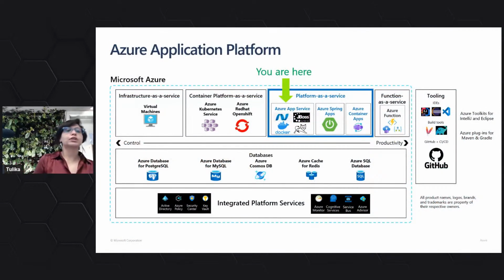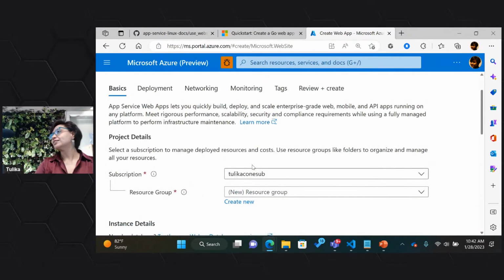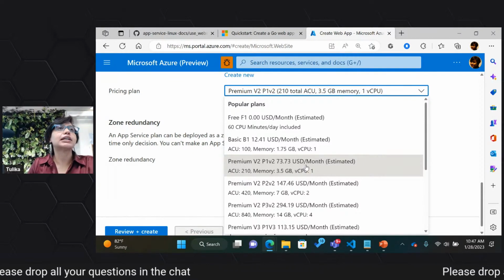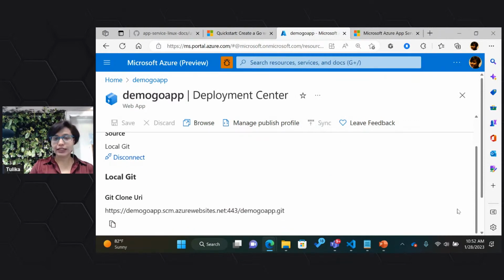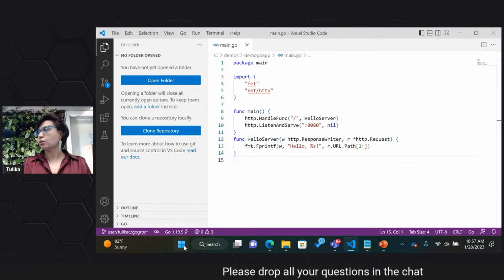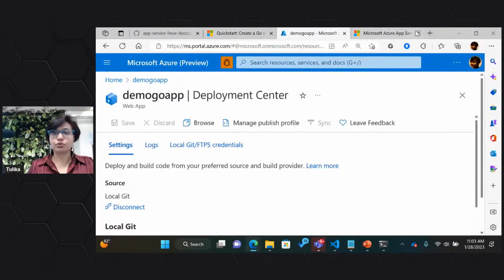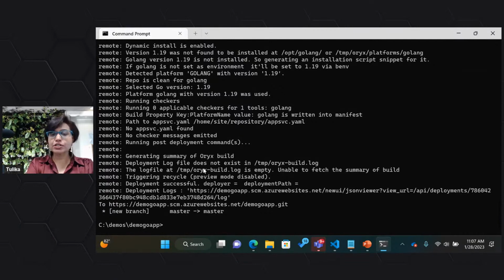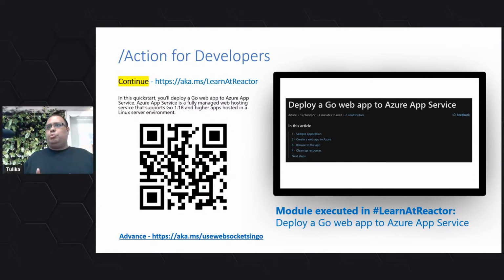Learnathon - Use Go on Azure App Services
App Service now supports apps targeting Go 1.18 and 1.19 across all public regions on Linux App Service Plans through the App Service Early Access feature. By introducing native support for Go on App Services, we are making one of the top 10 best loved web app development languages available for our developers.

What will you learn from this session:

In this session, you will learn about creating and hosting a Go app in Azure. We will also show one of the best loved features of Go, the ability to use websockets in a simple manner.

Event Agenda:
10:00 AM: Security / Machine setup
10:30 AM - 10:45 AM: Learnathon launch
10:45 AM - 12:00 PM: Learning

Speaker Bio: Tulika Chaudharie

Tulika has over 18 years of experience providing technology and architectural guidance. Her areas of expertise include .NET and Azure App Service. She is currently working as a Product Manager for Linux App Services for the India Development Center, helping customers embrace Azure cloud.

Speaker Bio: Vivek Sridhar

Vivek is a technophile and an Open-Source contributor with around 17 years of experience in the Software Industry and works at Microsoft as Senior Cloud Advocate. In his previous role, he has mentored startups/developers, speaker at conferences/meetups for DigitalOcean as Senior Developer Advocate, Co-Founder / Chief-Architect of NoodleNext Technology. He was also heading DevOps and QA at BlackBuck and was a DevOps Solution Architect at HCL (Australia) in client engagement. Vivek started his career with IBM Rational (India Software Labs) as a Software Developer.

[eventID:18205]